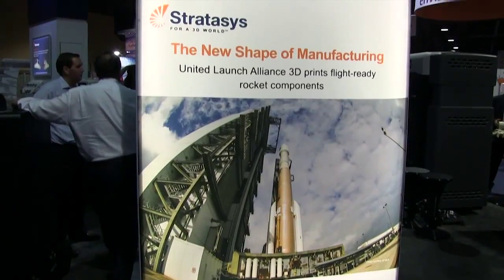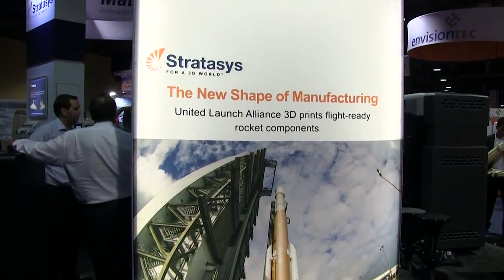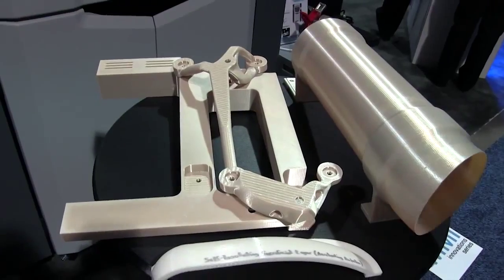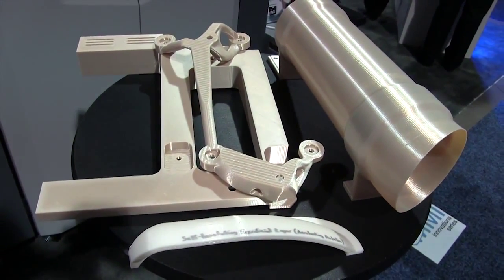ULA Talks Future Innovations with Stratasys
United Launch Alliance Talks Future Innovations with Stratasys using additive manufacturing